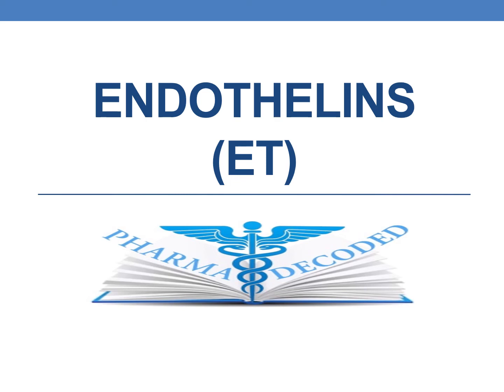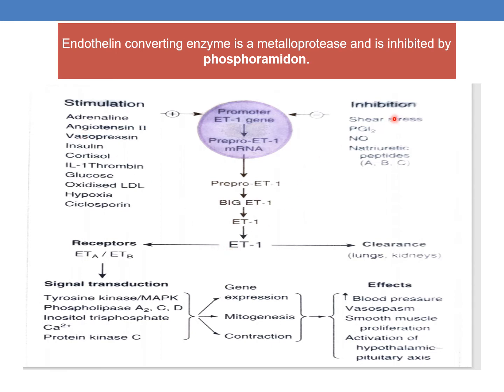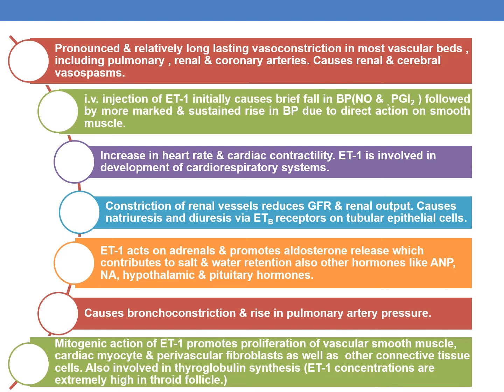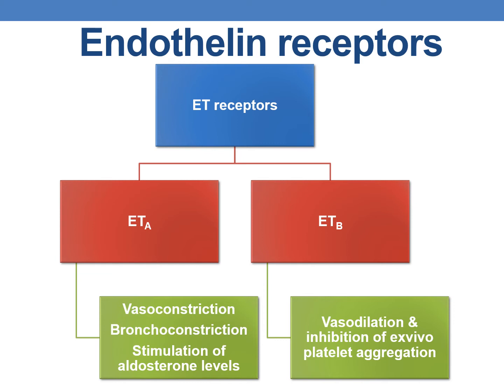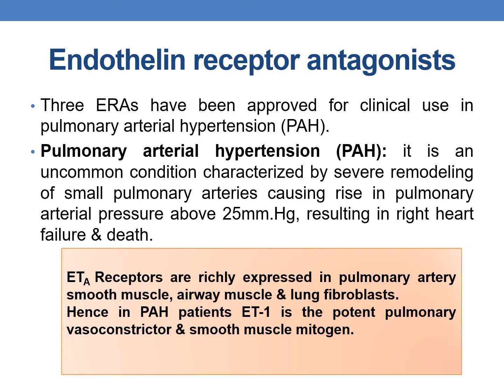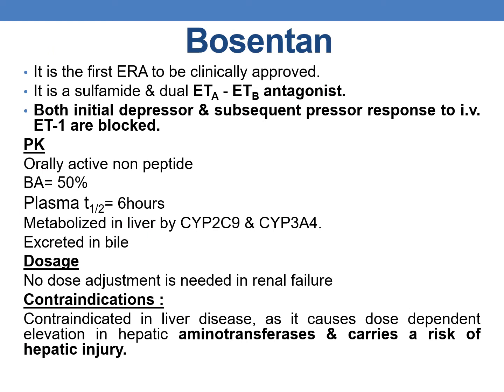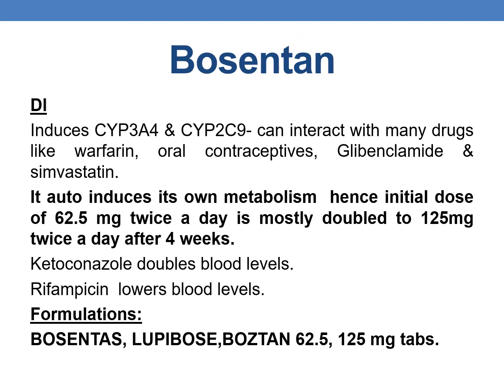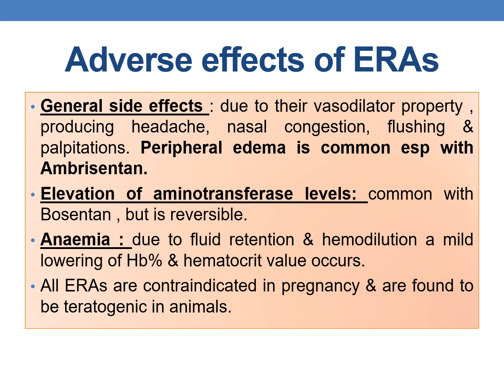Endothelins ET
Endothelins  ETs
Endothelins are three (ET-1, ET-2, ET-3) closely related 21 amino acid peptides having potent vasoconstrictor action.

Endothelin receptor antagonists
 Dual
ETA - ETB antagonist
  Bosentan
Macitentan
 Selective ETA - antagonist
  Ambrisentan
  Sitaxsentan withdrawn due to hepatotoxicity
Three ERAs have been approved for clinical use in pulmonary arterial hypertension (PAH).
Pulmonary arterial hypertension (PAH): it is an uncommon condition characterized by severe remodeling of small pulmonary arteries causing rise in pulmonary arterial pressure above 25mm.Hg, resulting in right heart failure & death.